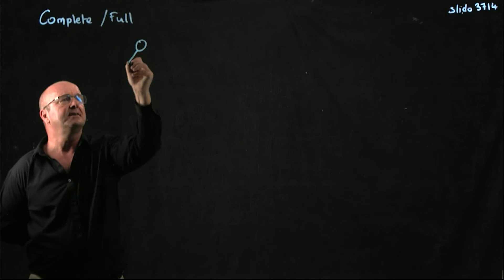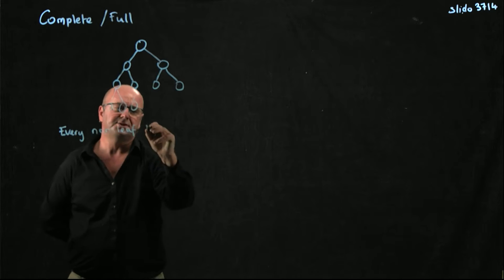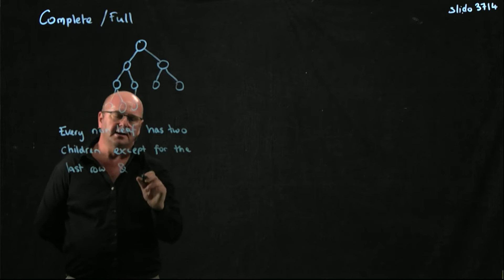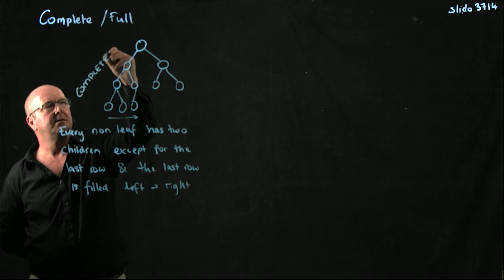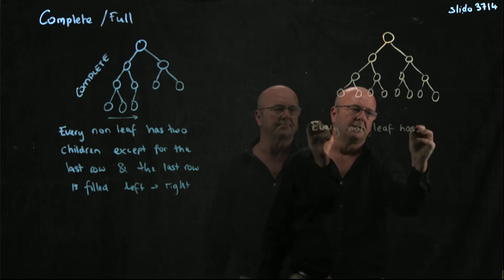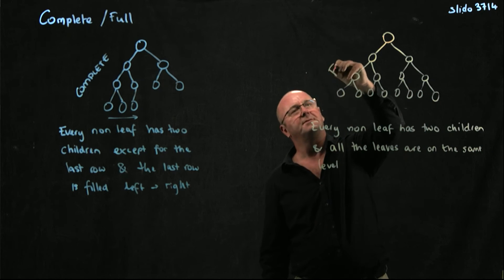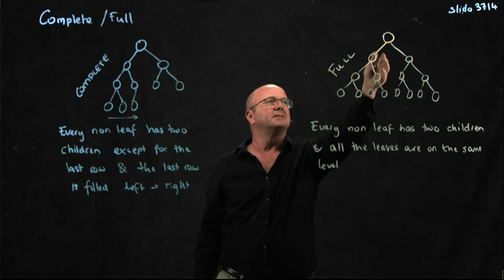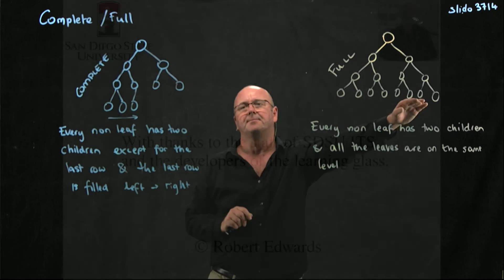Trees 2 Complete and Full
Dr. Rob Edwards from San Diego State University talks about whether trees are complete or full